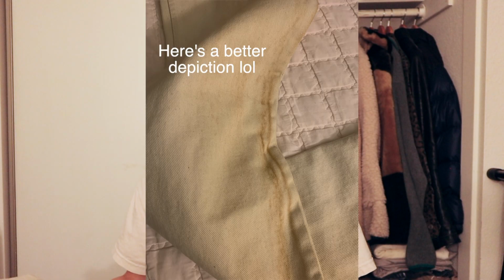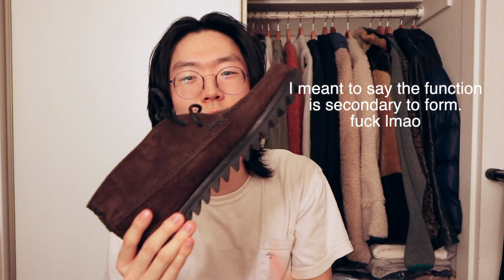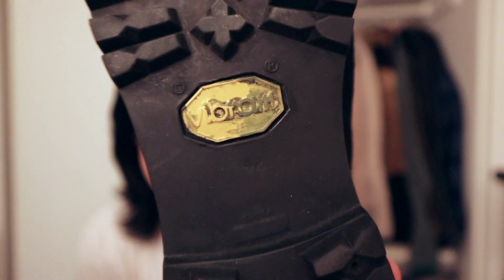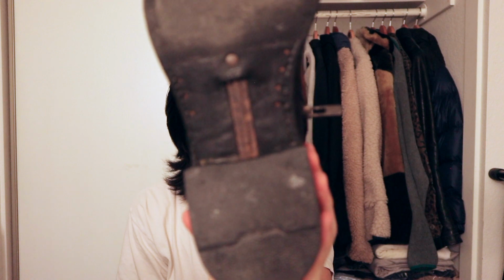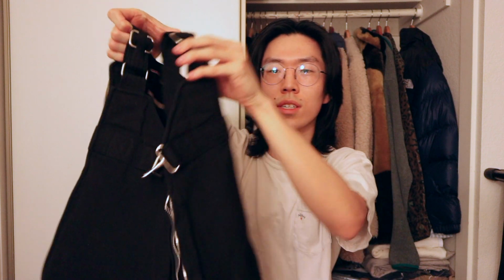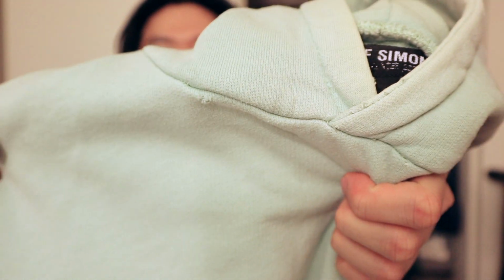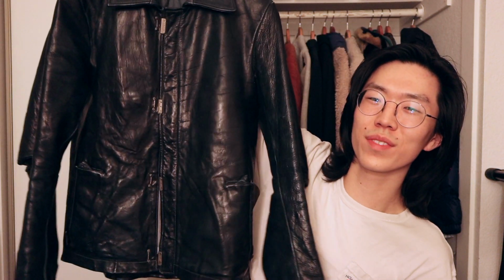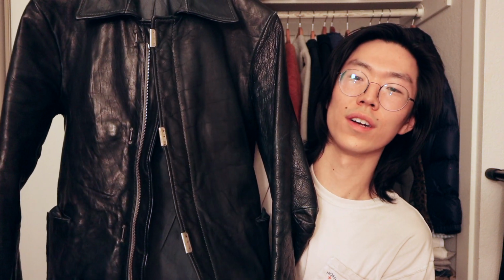'archive' clothing pickups (carol christian poell, raf simons, helmut lang)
hii 💯